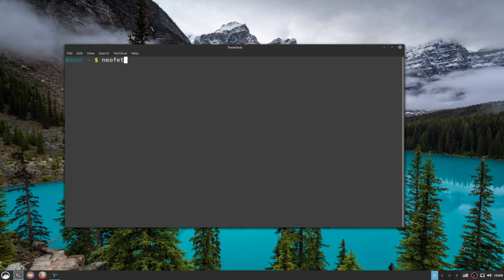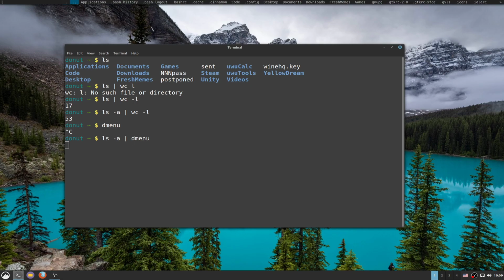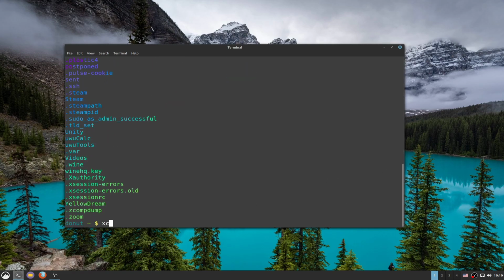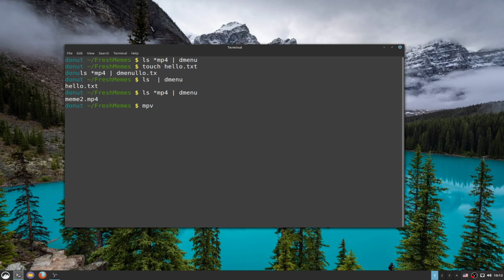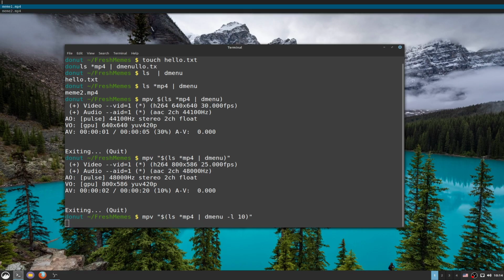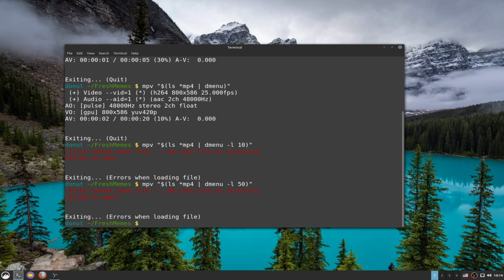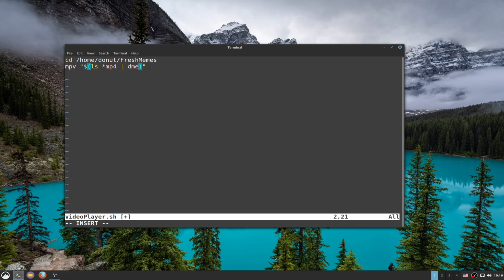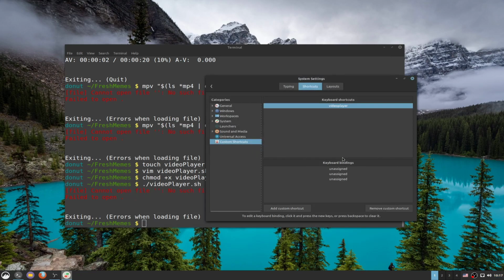How to use Pipes like a Linux CHAD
In this video me and the bois escape windows and put all our memes using pipes and dmenu. Keeping laying down pipes like a linux chad!
Dogecoin- DF3AFg5XpYTtnzo4Ly6mvmUwVSJzSLFsYK

Bitcoin- (Legacy Adress) 1Au4iR8tX8ZcFzcTcP7DP1KLcJah5SvXaG
            - (SegWit) bc1qdjgae3m80flal6849ege5nt4gmz5msm50lln32

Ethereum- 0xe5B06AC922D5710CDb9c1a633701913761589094